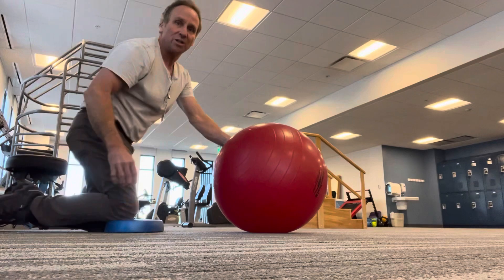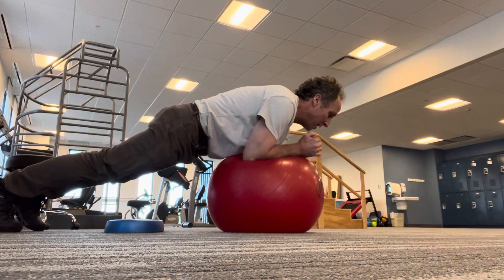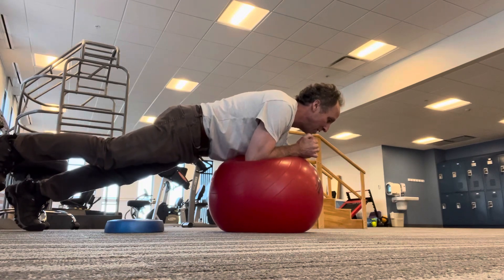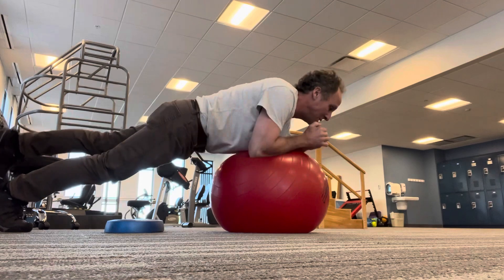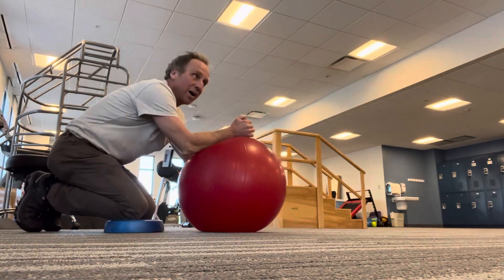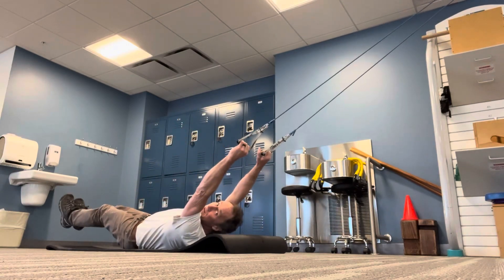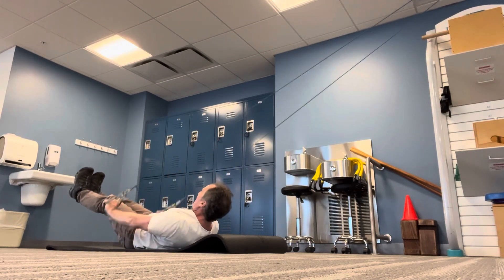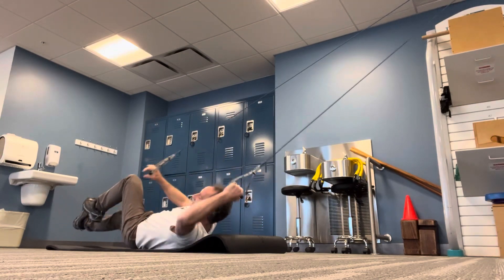Lunch core routine!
10 minute core workout ￼